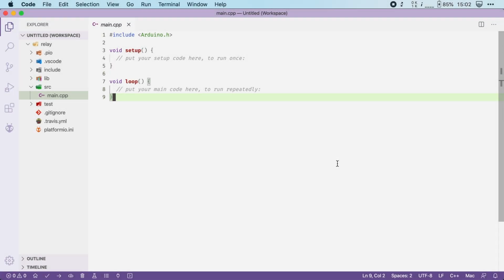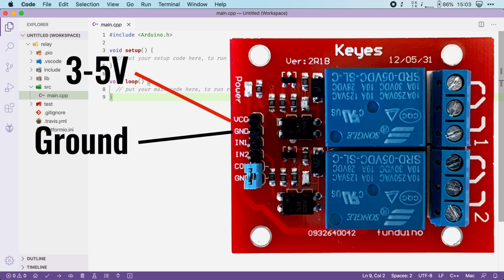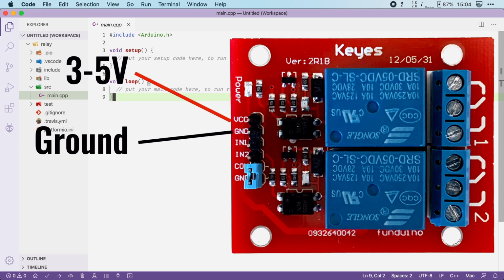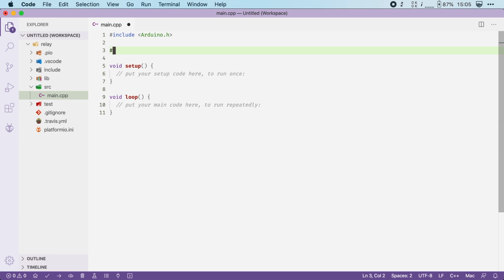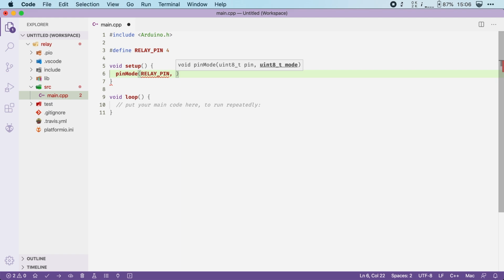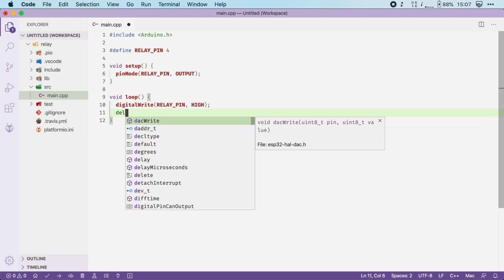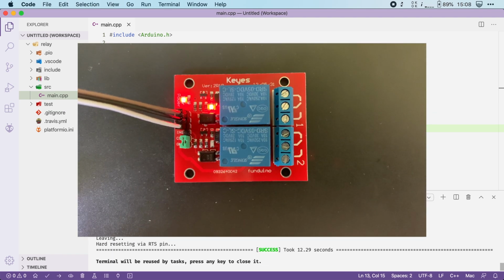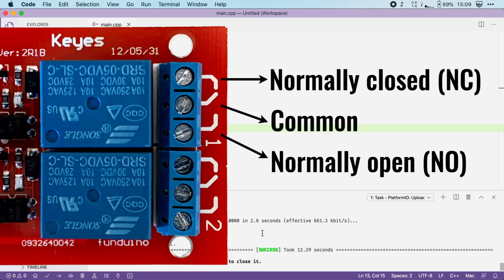Controlling Relay Board (ESP32 + Arduino Series)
Relays allow you to control high-voltage devices like a light bulb or outlet. You can also use them to operate garage doors or curtain motors.

They are easy to connect & easy to control with an ESP32. Make a project to control the lights via WiFi? No problem for the ESP32!

(Everything you need to know about programming the ESP32 by using the Arduino Framework)